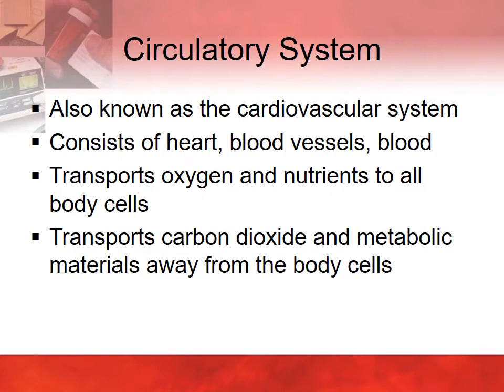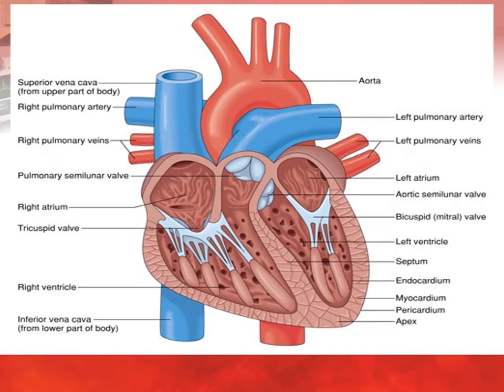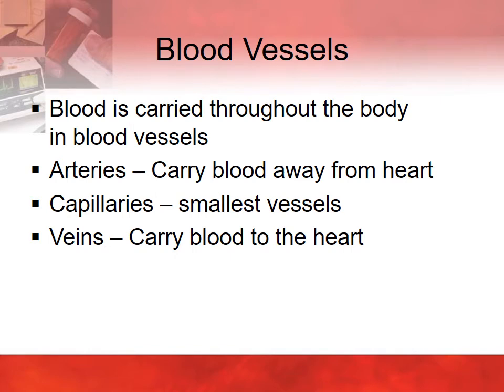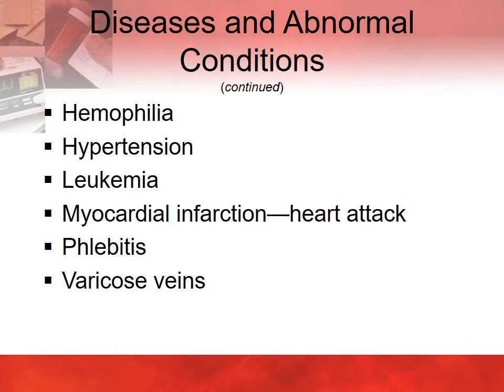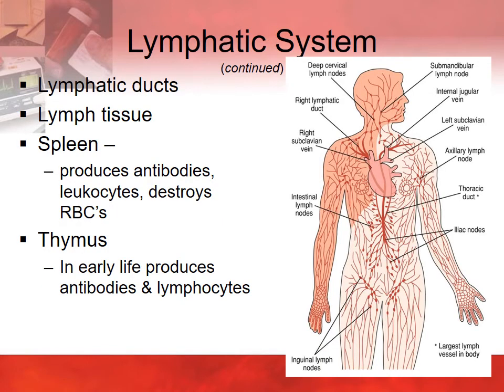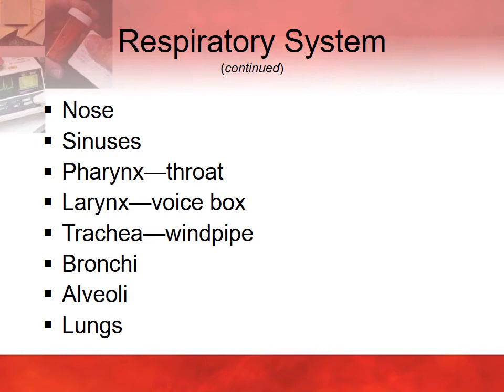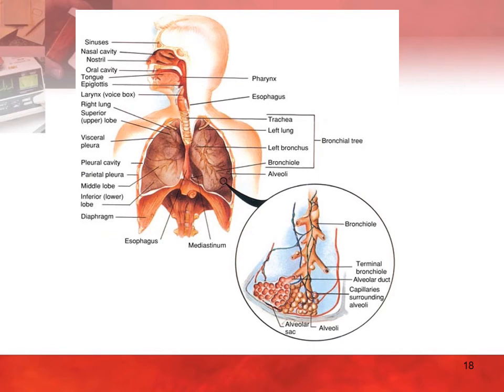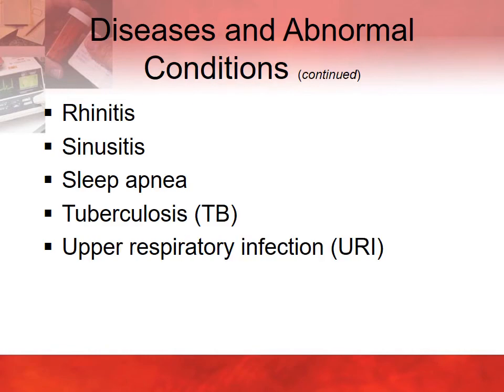Circ lymph resp